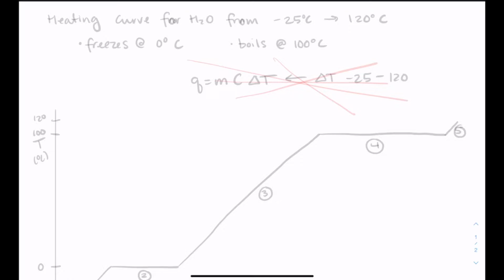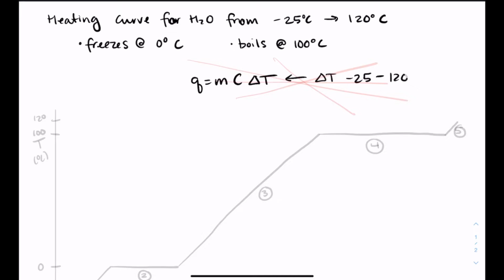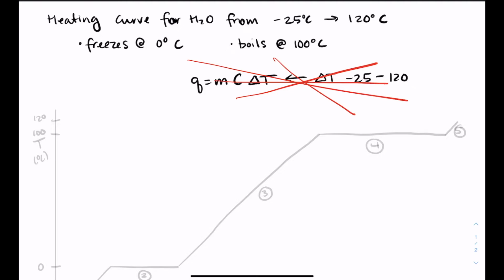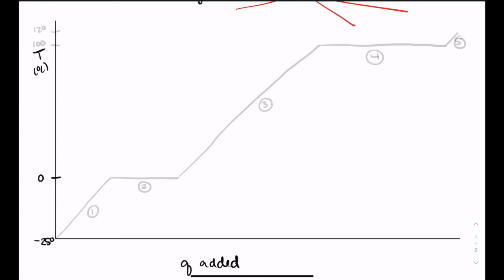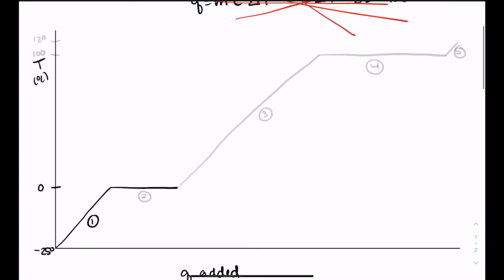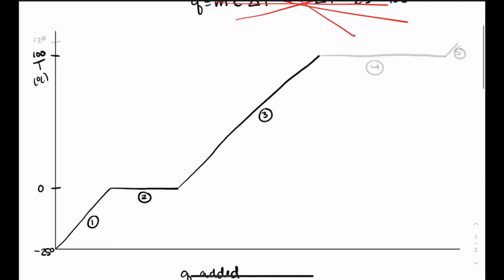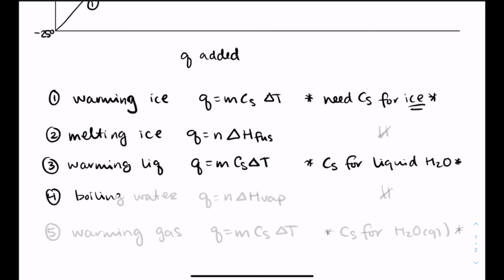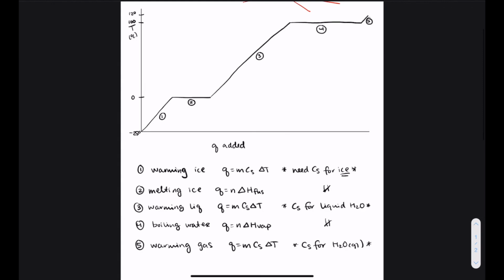Chem 2 Module 6 IMFs Part 5 Heating Curves